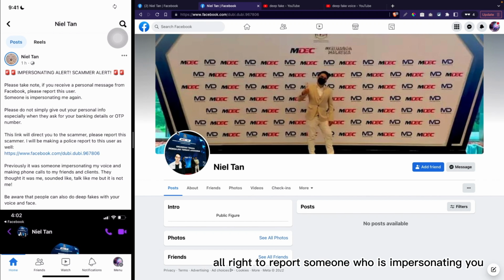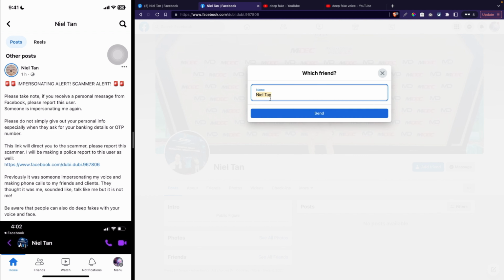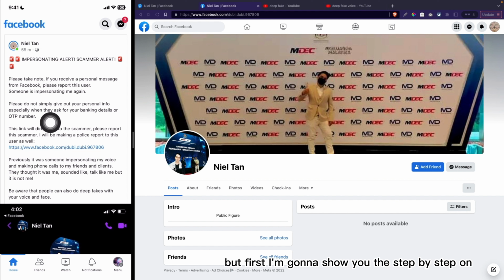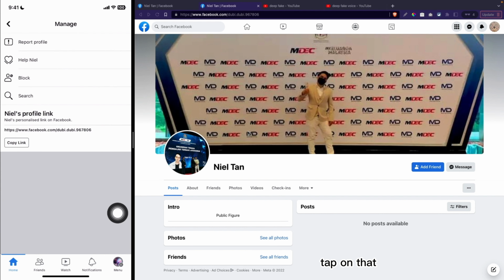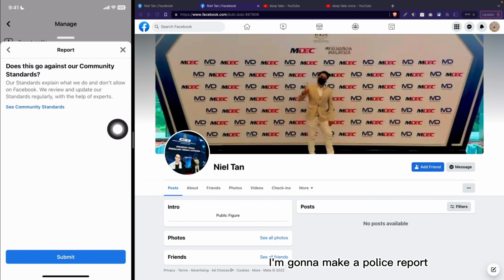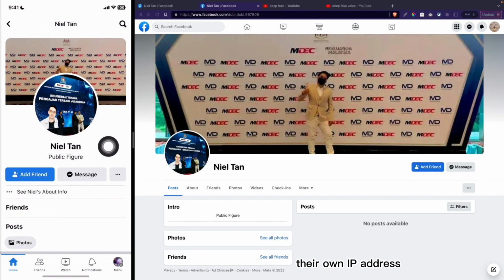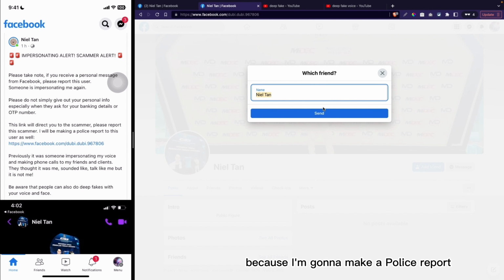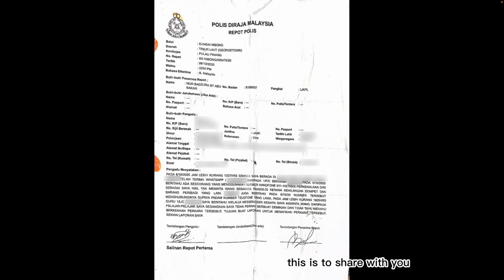How to Report Someone Who Impersonates You On Facebook in 2022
In the video, I also talked about deep fake voices and appearances.

TAKE NOTE:
Do not choose the block option, instead, choose the “Report Profile” option.

The journey to report a person is:
1. Click on the 3 dots
2. Pretending to be someone
3. A Friend
4. Yours or Your Friend’s Actual Profile Name
5. Next
6. Submit

Message from Niel Tan:

Please take note, if you receive a personal message from Facebook, please report this user. Someone is impersonating me again.

Please do not simply give out your personal info especially when they ask for your banking details or OTP number.

This link will direct you to the scammer, please report this scammer.

Previously it was someone impersonating my voice and making phone calls to my friends and clients. They thought it was me, sounded like, talk like me but it is not me!

Be aware that people can also do deep fakes with your voice and face.

▬▬ 𝐐𝐮𝐞𝐬𝐭𝐢𝐨𝐧 & 𝐀𝐧𝐬𝐰𝐞𝐫 ▬▬

I will answer your questions… Just reach out!

▬▬▬▬▬▬▬▬▬▬▬▬ 𝐀𝐛𝐨𝐮𝐭 ▬▬▬▬▬▬▬▬▬▬▬▬

𝟏𝟎𝟏 𝐍𝐄𝐗𝐓